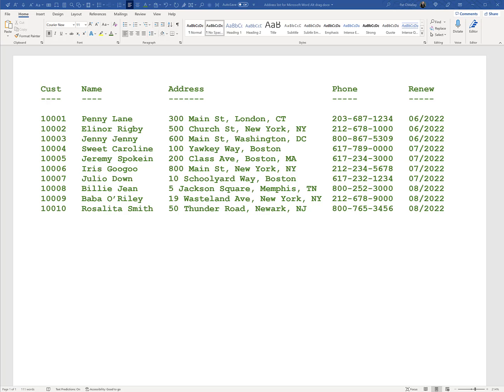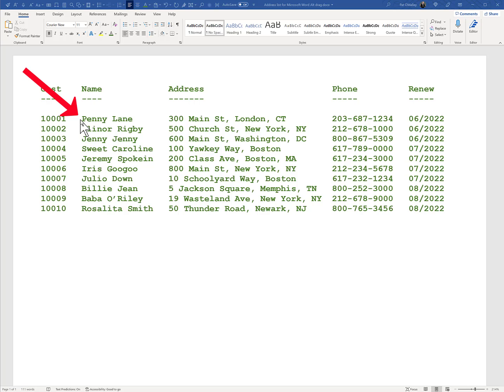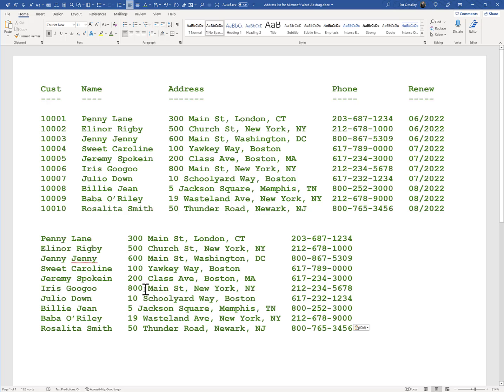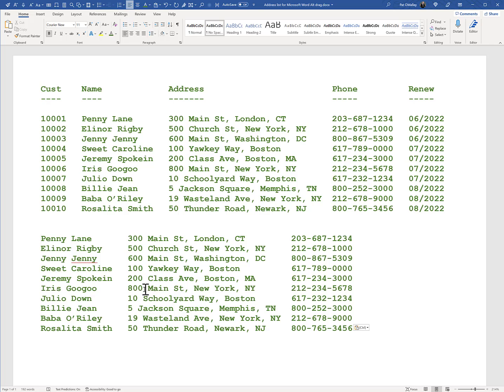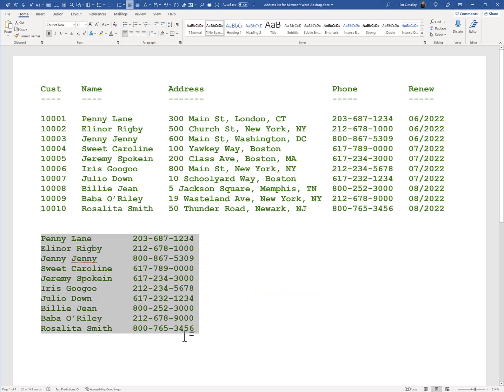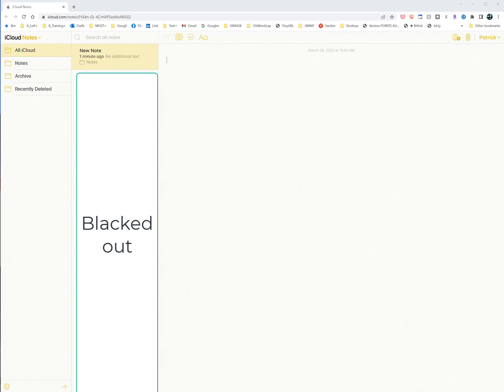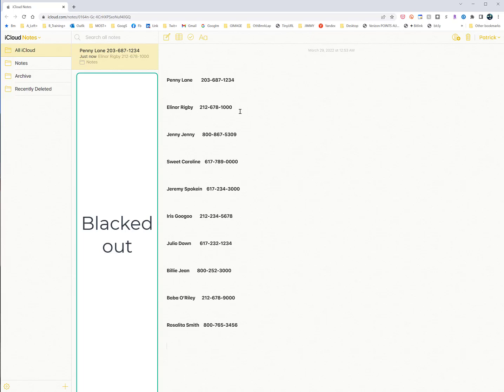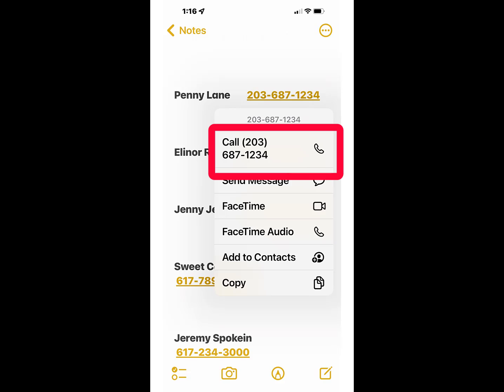Microsoft Word tip, using Alt drag and select to remove columns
Cool Microsoft Word tip to remove columns by using the ALT key with your selection to remove or copy columns.